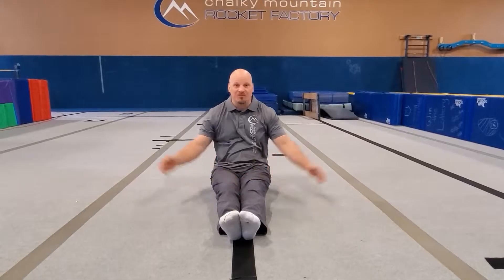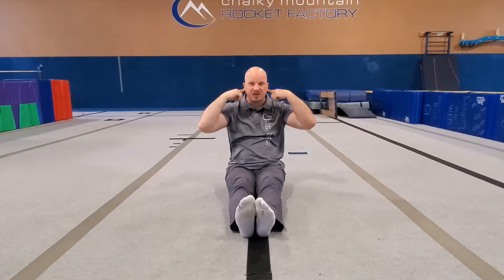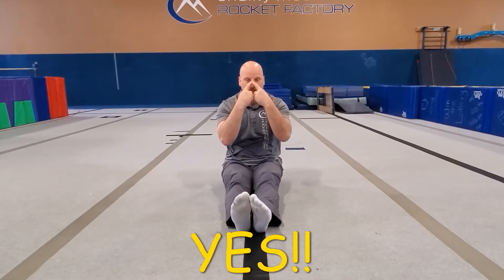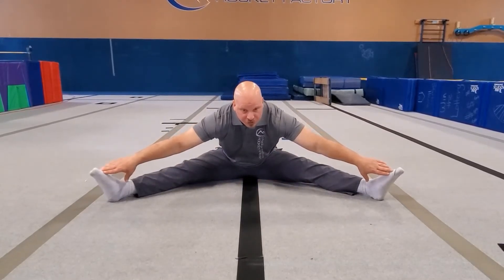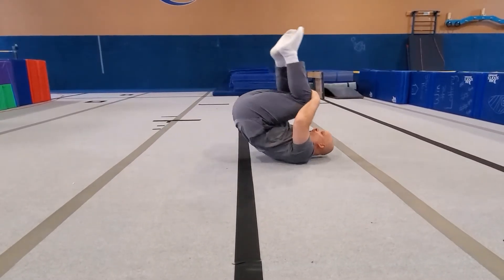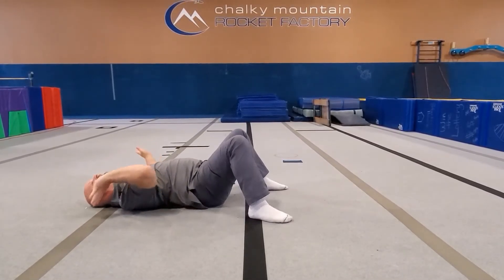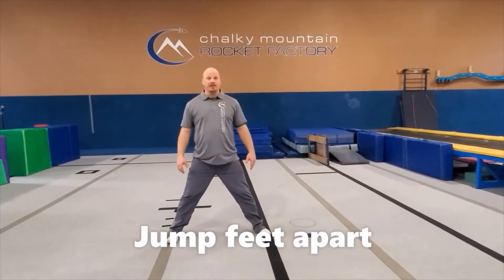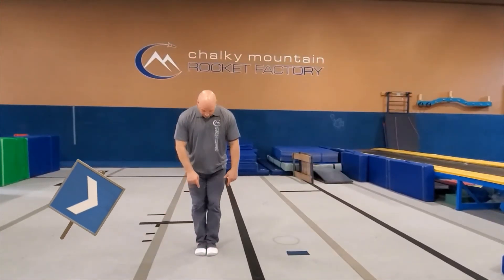Straddles jumps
Jump into the week with some straddles and silly coach Kyle!